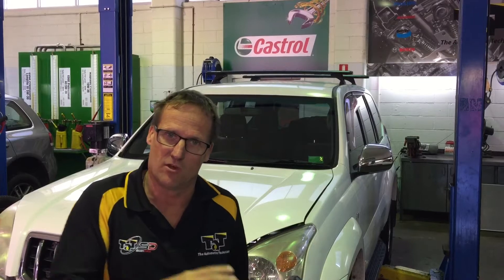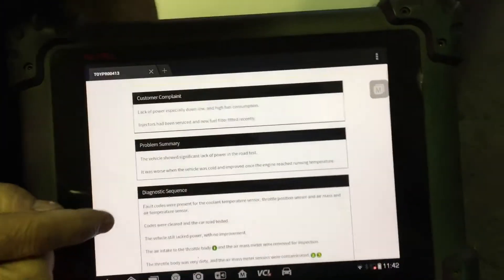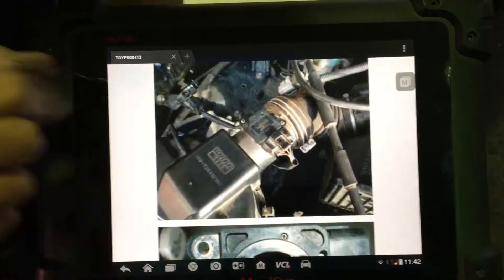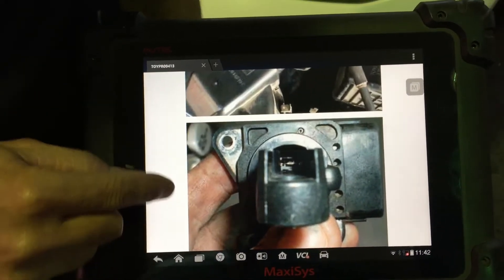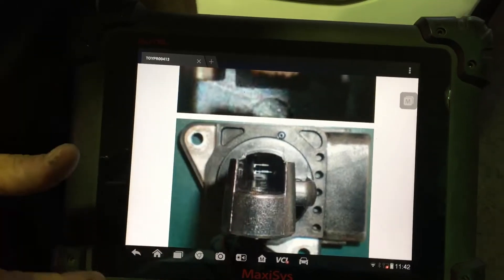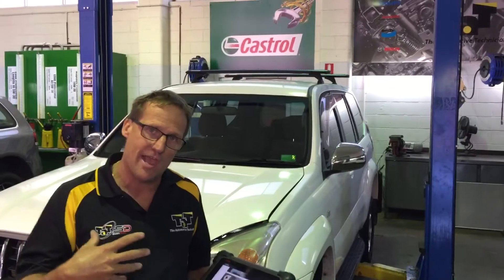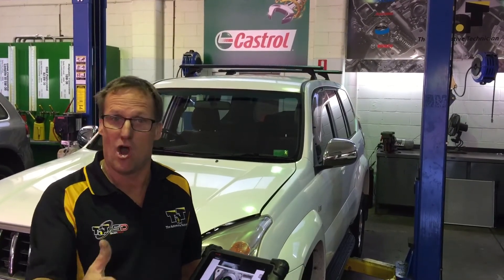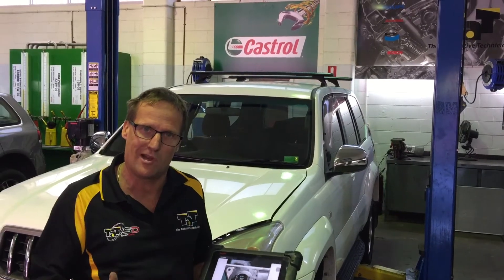MAF sensor issues? A couple of different ways to diagnose if a MAF sensor is playing up